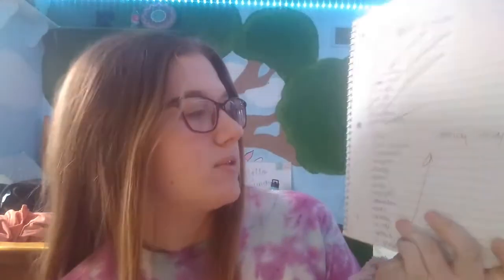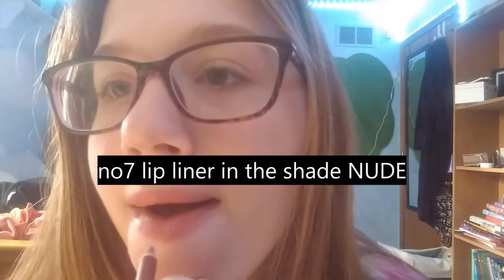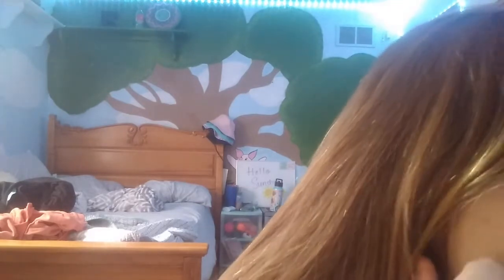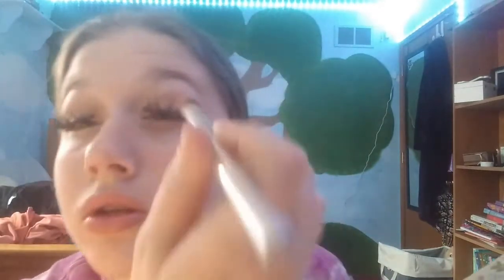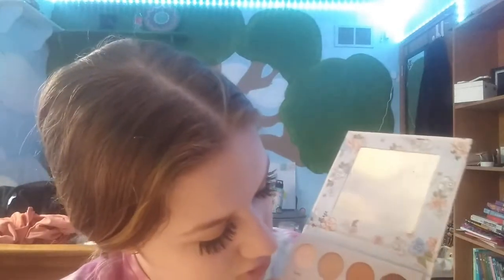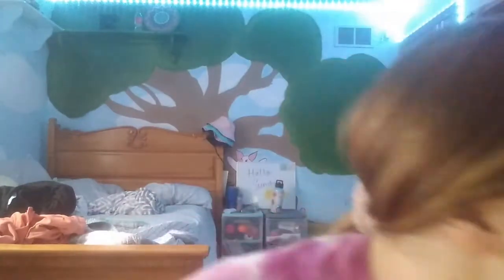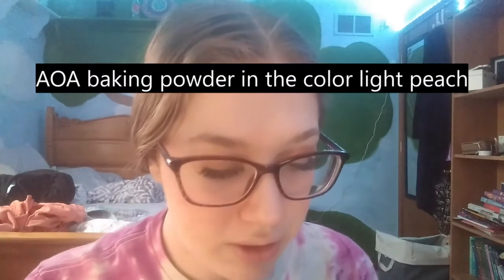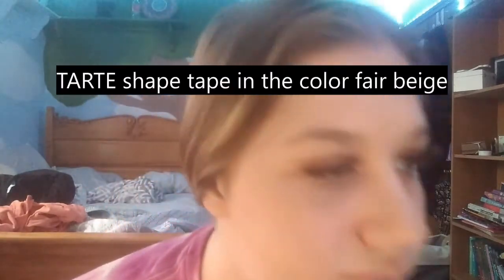reverse makeup???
hi guys! welcome back to my channel! sorry I haven't been posting as much I've been super busy. anyway, now I am on spring break so I can post another video by the end of the week and work on my podcast.

this video was super random but I just thought it would be fun to try.

i ended up looking like a super pale ghost shrek. kinda terrifying ngl.

please remember how much you are loved! if you don't feel the love from your immediate family or friends, you are not alone. i will always be here for each and every one of you. my dms are always open if you need to talk or complain, i will always be willing to listen. you are not alone. you are so loved. i love you all and i appreciate your support and love back on my journey.

good night! i love you guys!